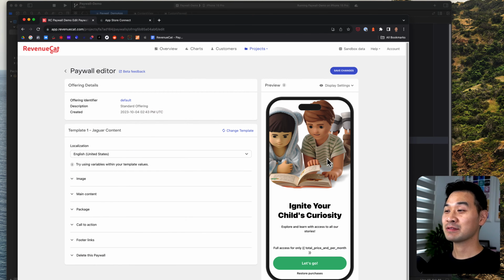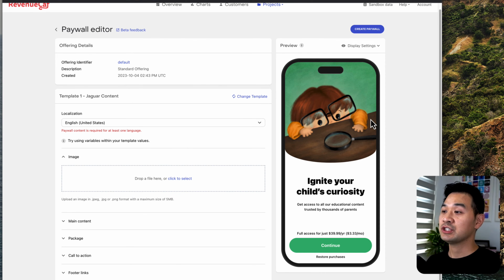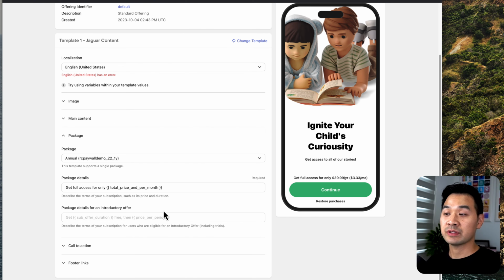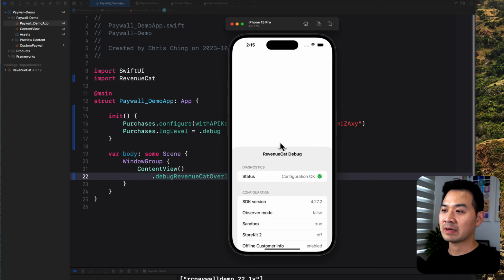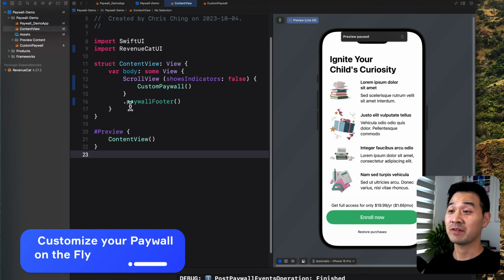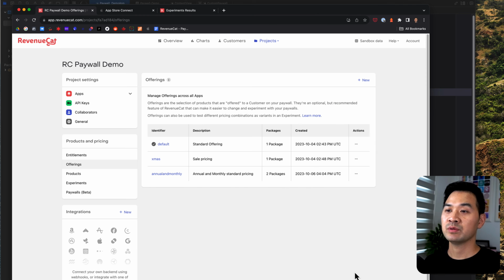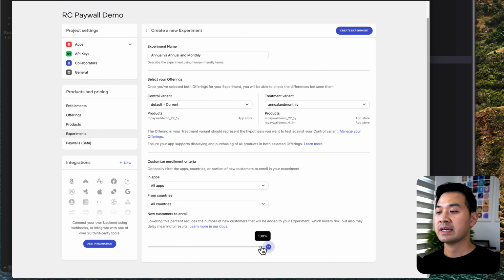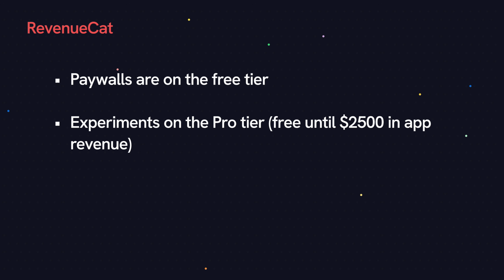Easy Paywalls and Experiments Using RevenueCat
Finally, an easy way to deploy high converting paywalls and run split tests on them. RevenueCat has an open beta on their Paywalls feature. It’s free to use and I’m really impressed with how easy it is to deploy a paywall in my app.

Not only that, you can also customize the paywall remotely without updating your app.

The cherry on top is the ability to split test your paywalls and run experiments on them to optimize your revenue!

Timestamps:
00:00 Intro
01:25 How information is organized in RC
03:16 How to create a paywall in RC
07:58 Display the paywall in your app
13:16 Customize your paywall on the fly
15:03 Run a paywall split test with RC Experiments
20:53 Outro